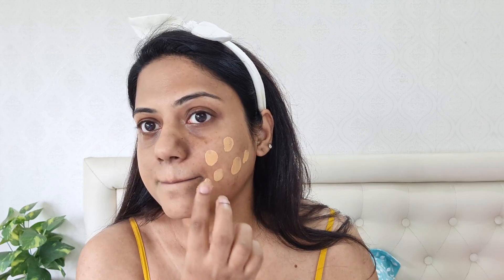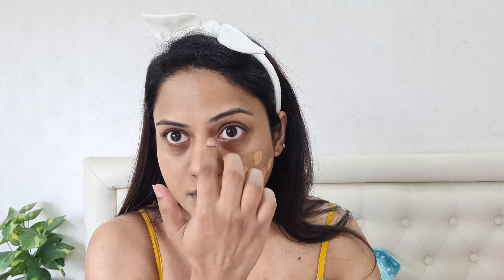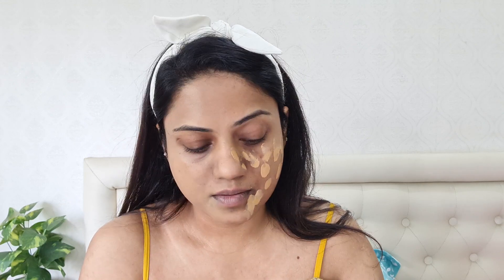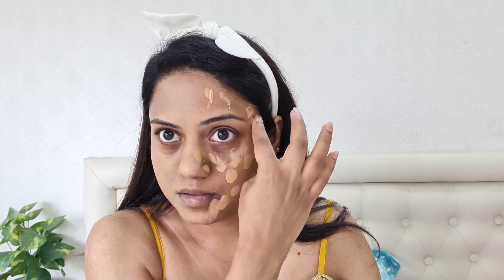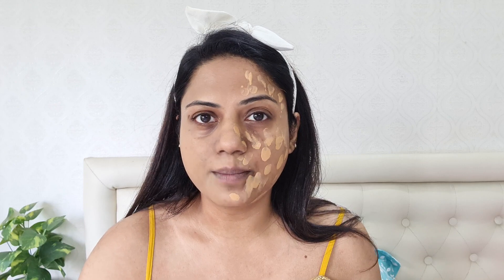Bobbi Brown Foundation Review | Ria Rajendran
MY FILMING EQUIPMENTS
RING LIGHT

bobbi brown foundation, bobbi brown mini foundation, Amazon , Amazon Haul , Amazon Durga Puja
Haul , Durga Puja Haul , Durga Puja Shopping Ideas ,
Amazon Budget Shopping , Amazon Budget Shopping
Haul , Amazon Best Buy , Amazon Best Dresses ,
Amazon Dresses , Amazon kurti , Amazon Saree ,
Amazon Shopping Under 500 , Amazon Shopping
Haul , My Haul Store ,